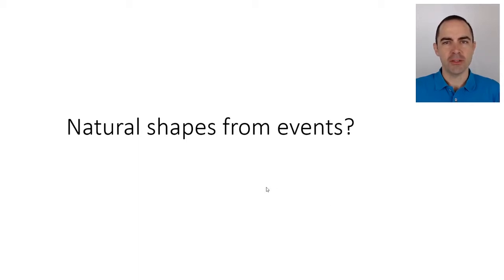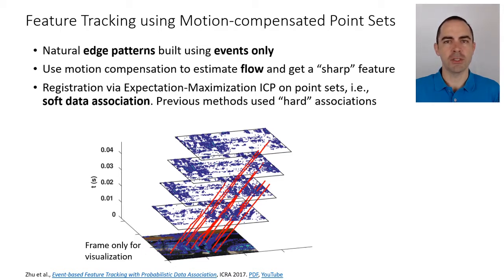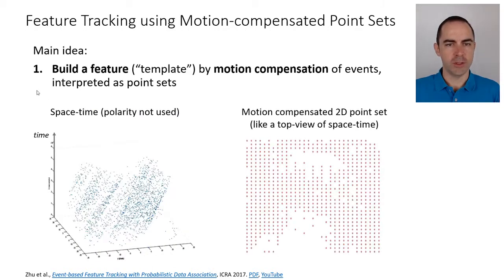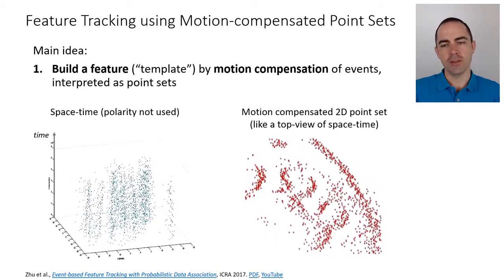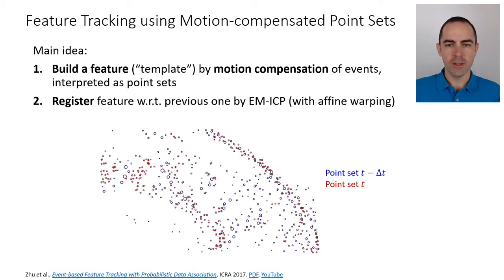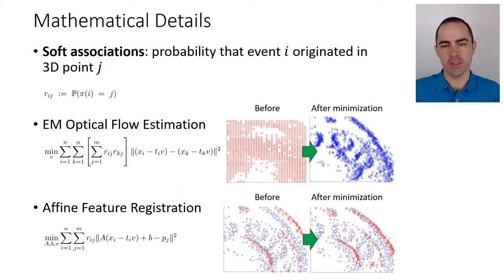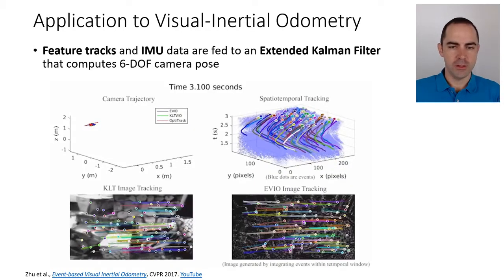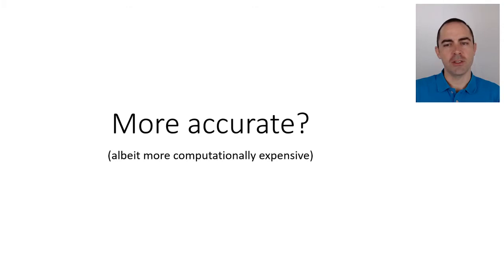Tracking motion-compensated event features